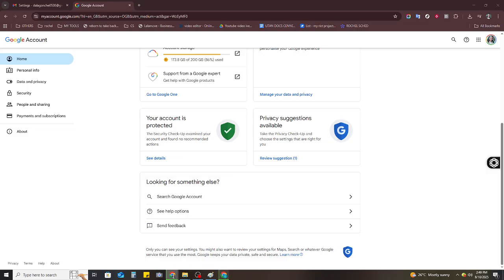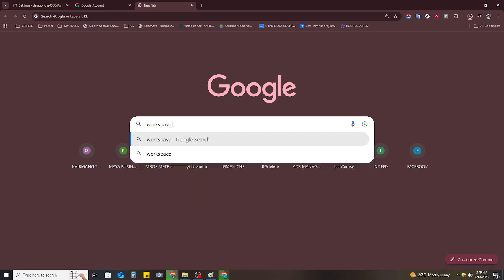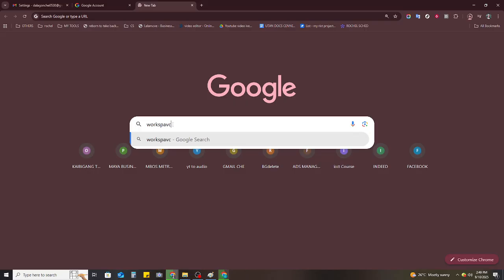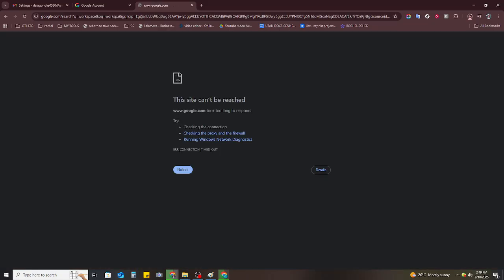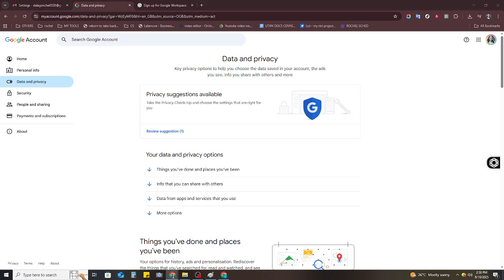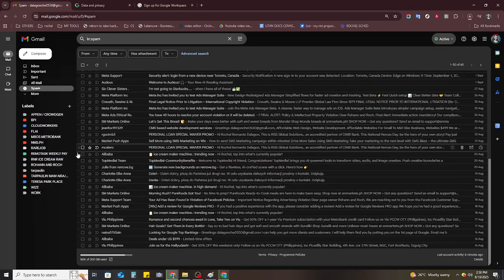How to Use Your Domain with Gmail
Want to use your custom domain email with Gmail? 📧 In this step-by-step 2025 guide, I’ll show you how to set up Gmail to send and receive emails using your own domain. Learn how to configure MX records, verify your domain, and link it to Gmail for professional emailing. By the end, you’ll know exactly how to send and receive emails from your domain using Gmail.